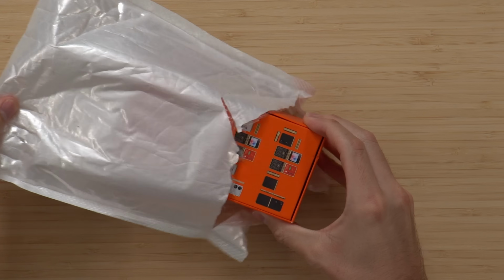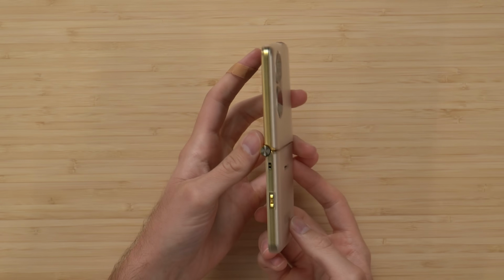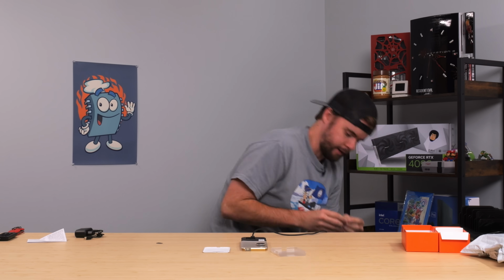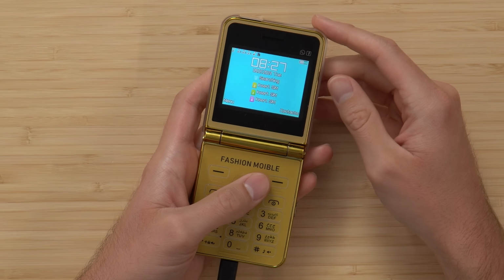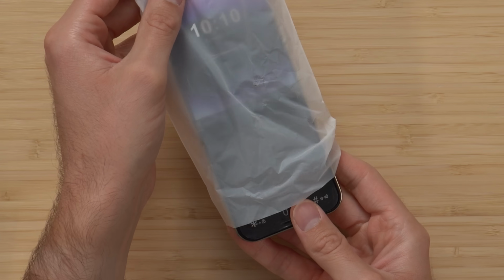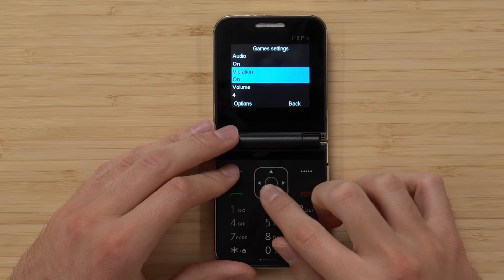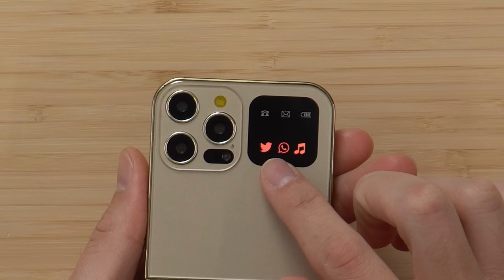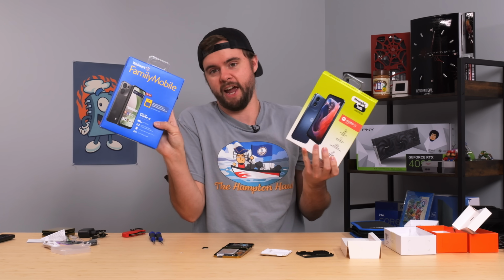I bought the CHEAPEST Folding Phone from Walmart...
Who knew Walmart had folding phones... let alone ultra CHEAP folding phones? 🤔